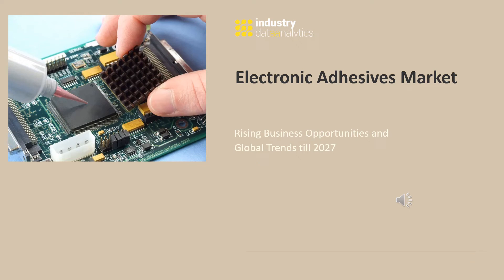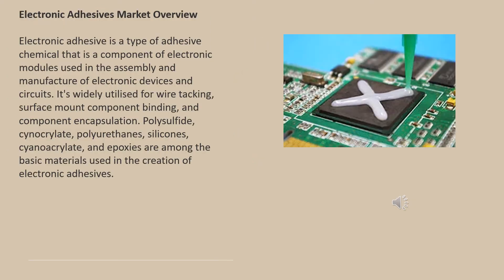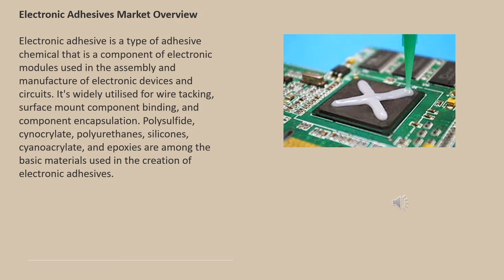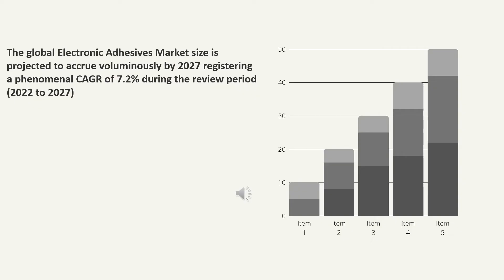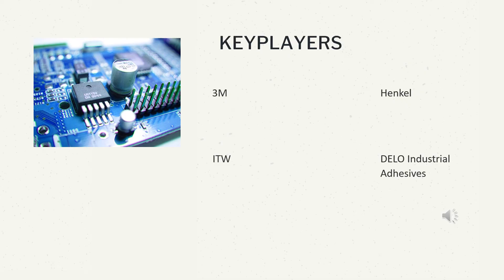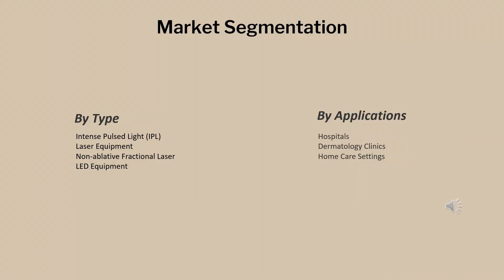Electronic Adhesives Market| Industry Data Analytics | IDA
IndustryDataAnalytics Latest Published Electronic Adhesives Market- Global Growth, Trends and Forecast (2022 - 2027) By Types, By Application, By Regions and By Key Players: 3M, Henkel, ITW, DELO Industrial Adhesives, Dow, Huntsman

To Know More: Acknowledging the kind of traction gained by this market, Industry Data Analytics recently published a study report asserts the global Electronic Adhesives Market size is projected to accrue voluminously by 2027 registering a phenomenal CAGR of 7.2% during the review period (2022 to 2027)